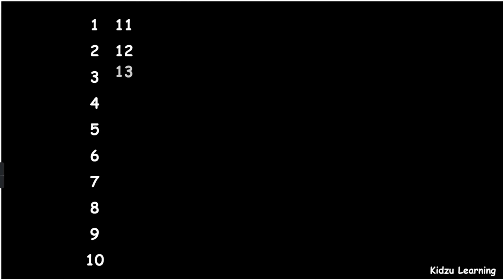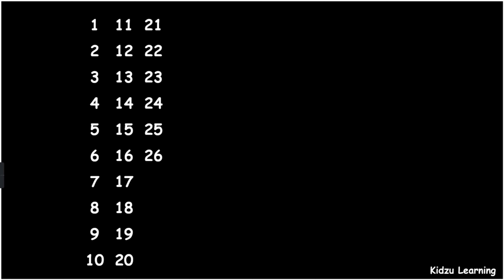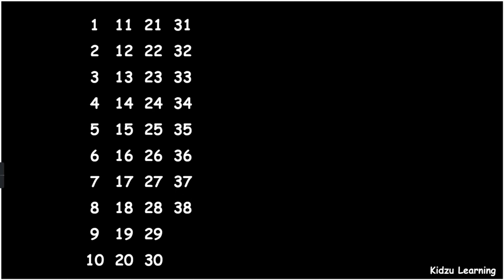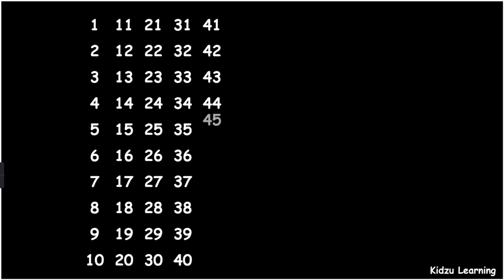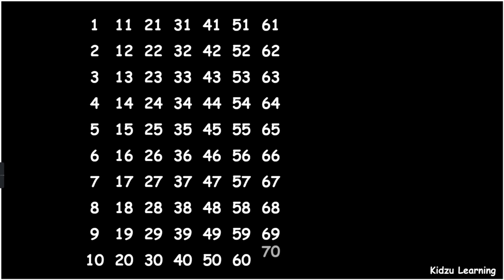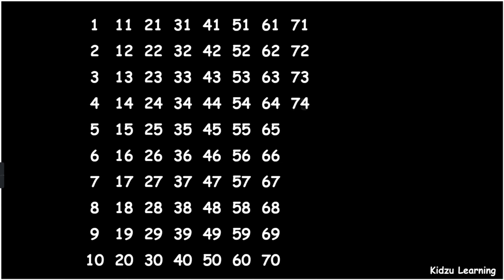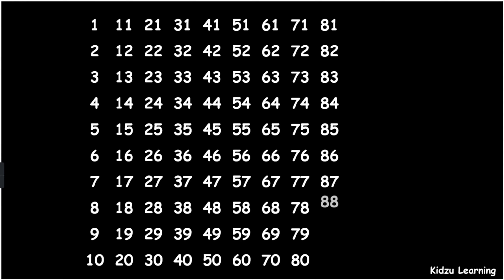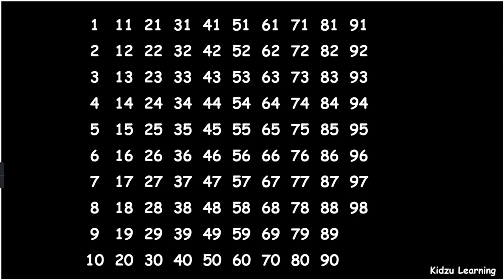Counting 1 to 100 | 123 numbers | one two three, 1 से 100 तक गिनती, 1 to 100 Counting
1 to 100 Counting 1 se 100 tak ginti count 1 to 100 एक से सौ तक गिनती 1 से 100 तक गिनती